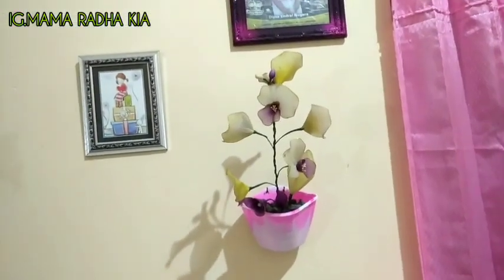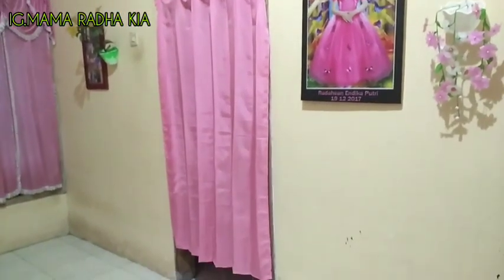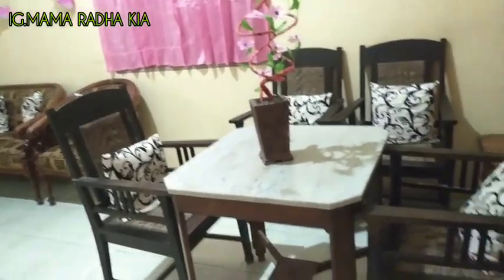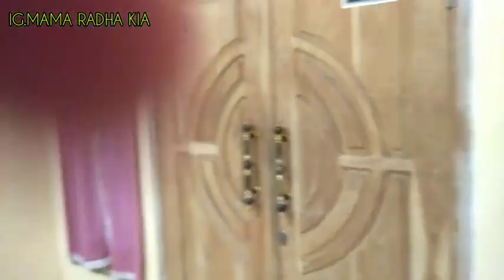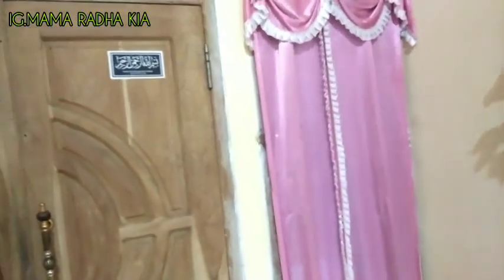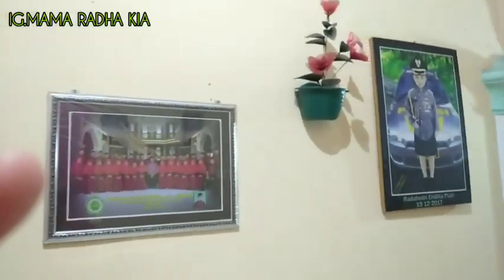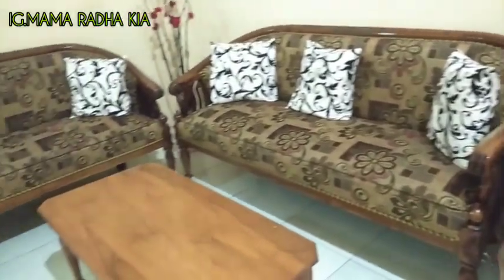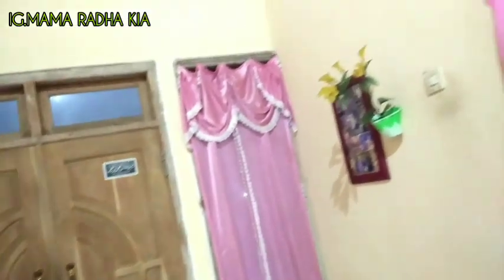Dailyvlog Room Tour‼️ Ruang Tamu Sederhana.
Room tour ruang tamu sederhana,ruang tamu minimalis,rumah sederhana,rumah minimalis,dapur hijau,dapur sederhana